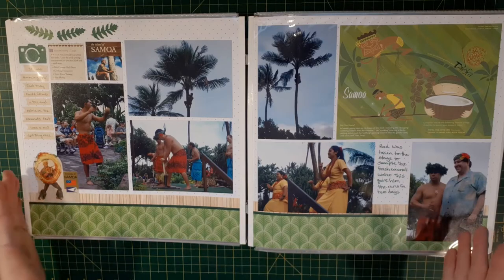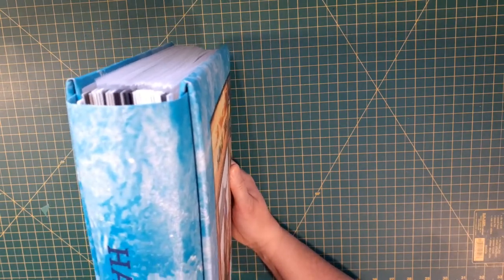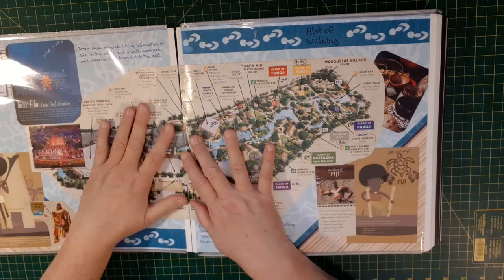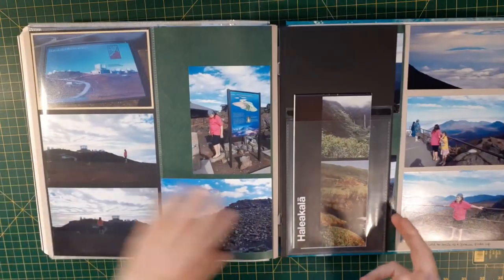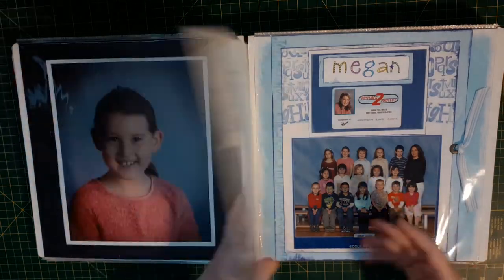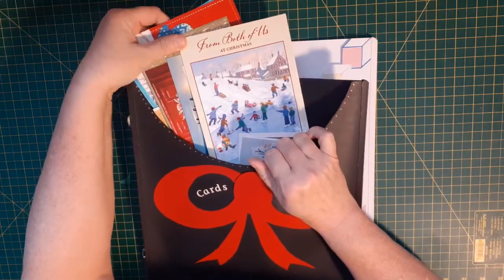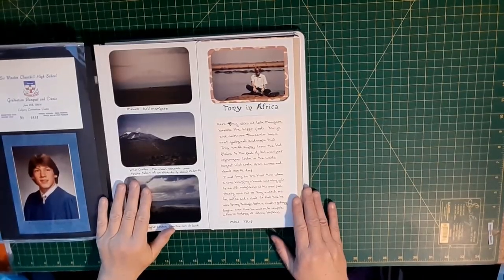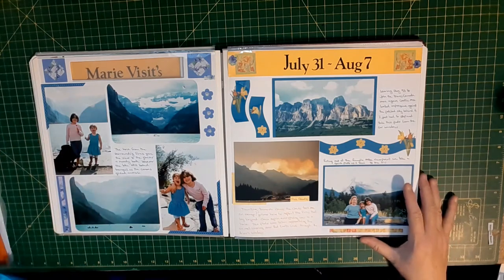Your Photo Story: Session 4 - Page Layouts and Creative Memories Albums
Session 4 description:
Using Creative Memories Album features to assist with page layouts. Looking at adding photo flaps, cards, memorabilia, the third page layout, pockets, and windows within the CM Album.
For layout tips on dealing with multiple photos, see this video
Follow-up Discussion Chat: Thursday January 28, 2021 - 7:00 - 7:30 MST
Join us with your project layout struggles or suggestions at our Zoom Meeting

Passcode: Crop